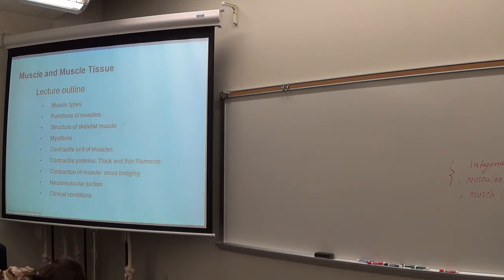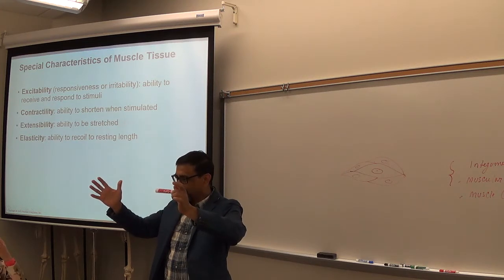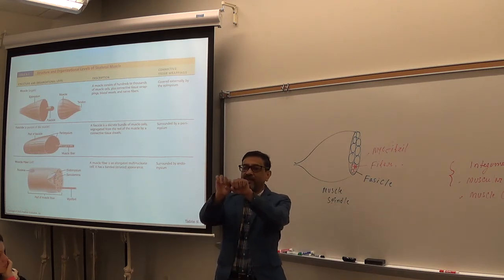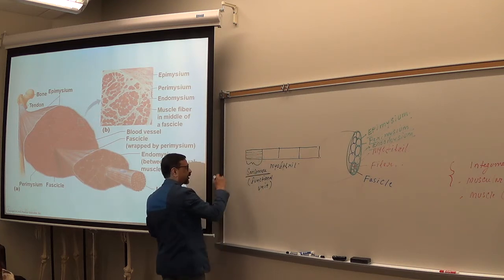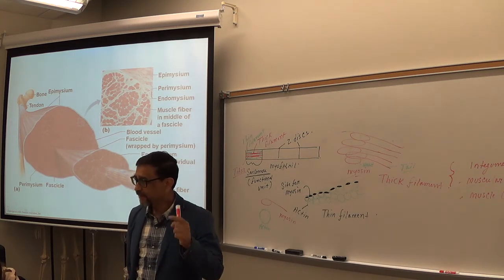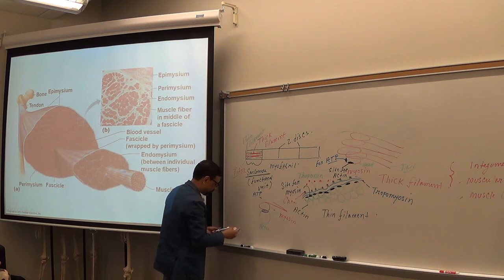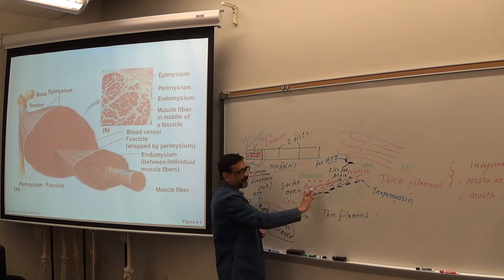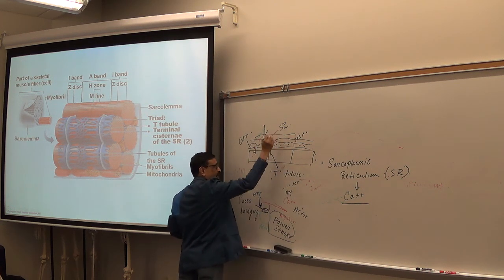Muscle contraction 1 1